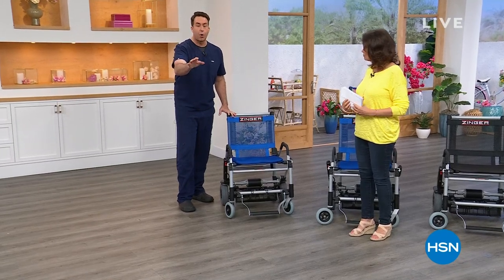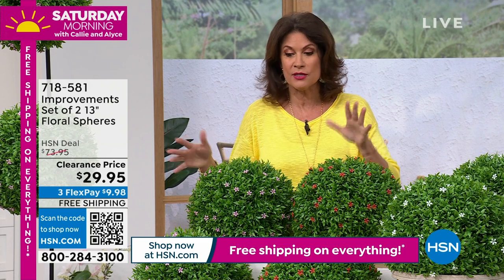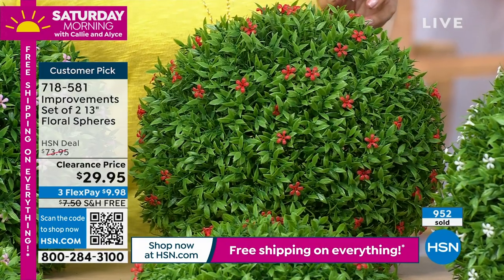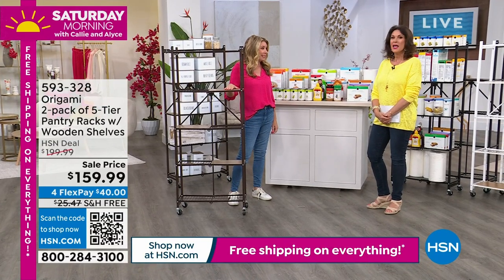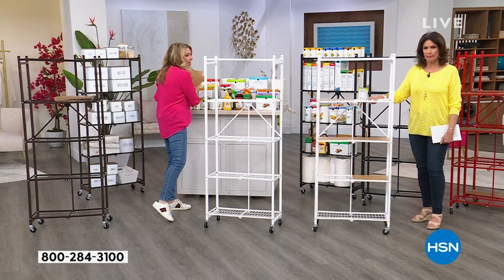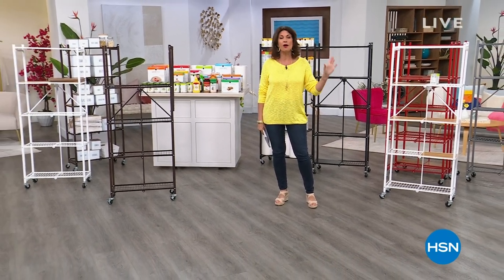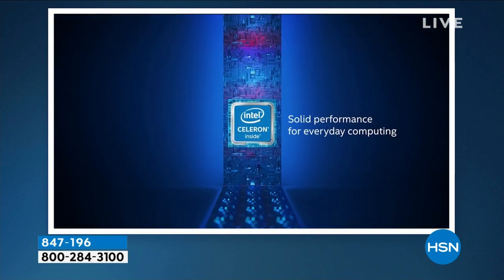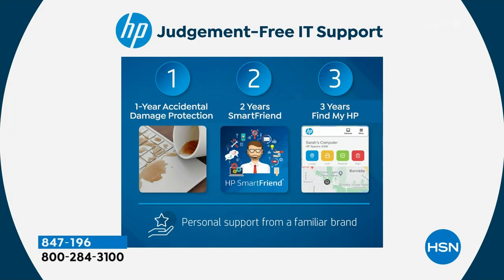HSN | Saturday Morning with Callie & Alyce 06.10.2023 - 11 AM